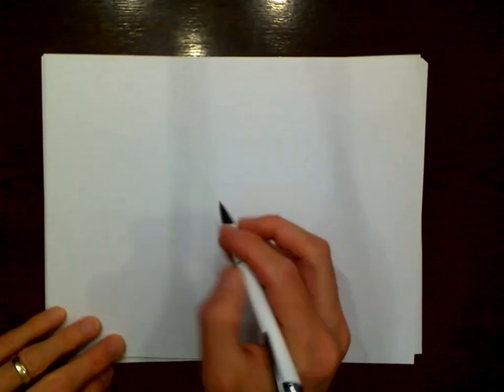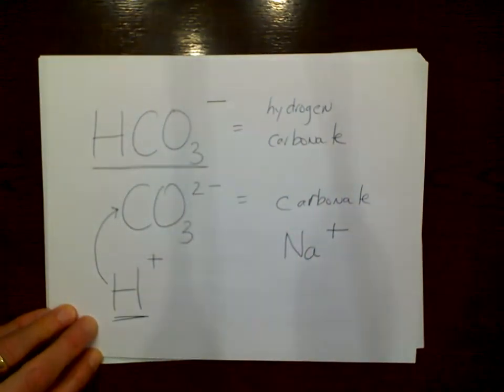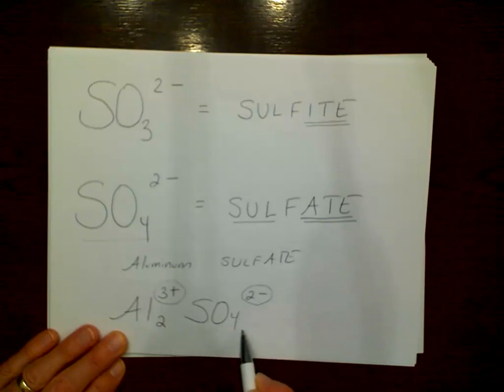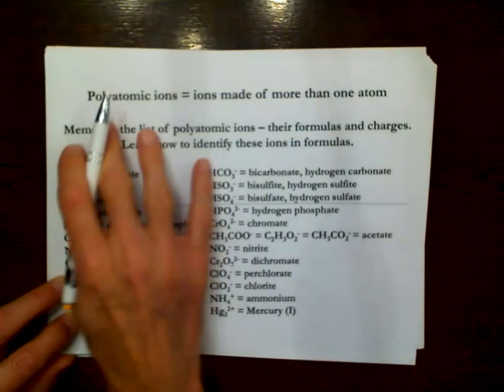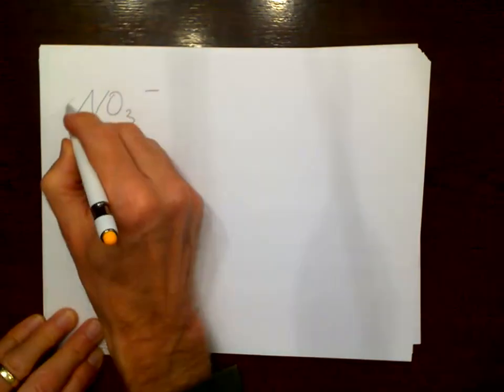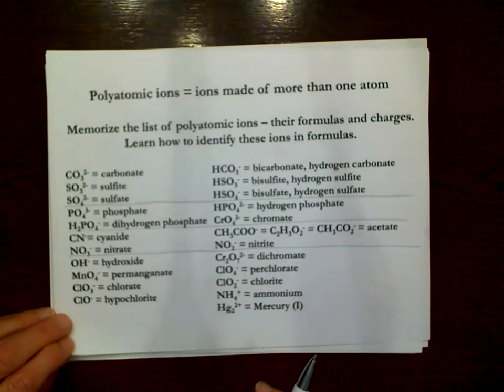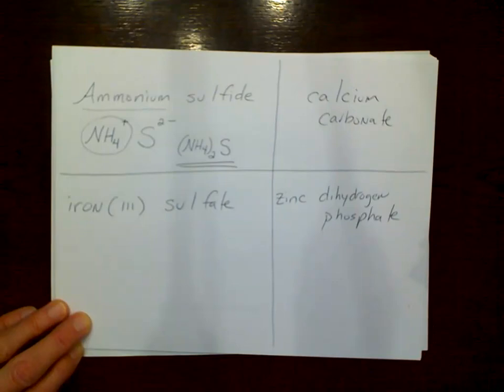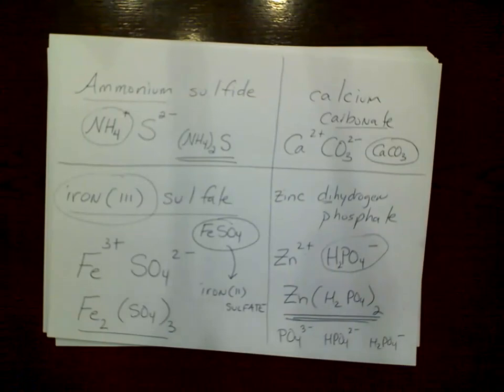Ionic compounds II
Naming and formulas of ionic compounds that contain polyatomic ions.